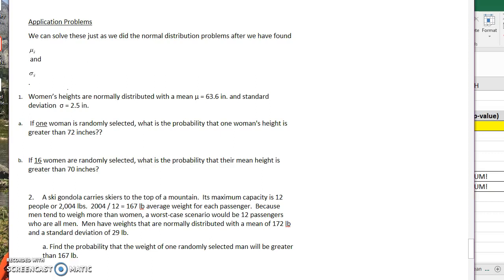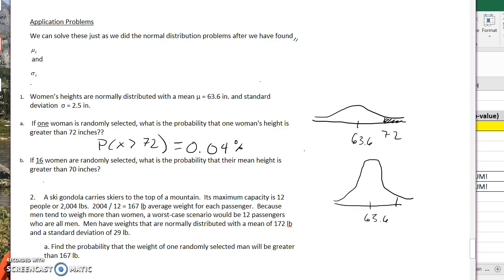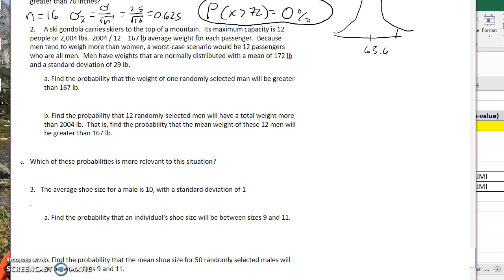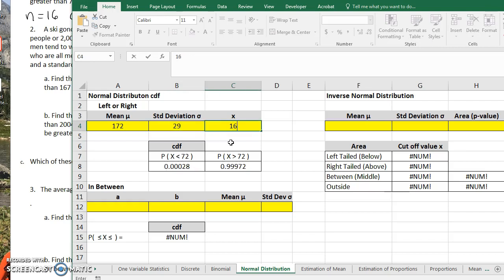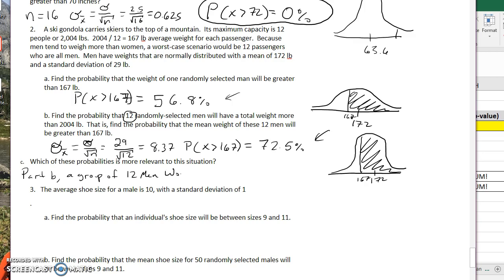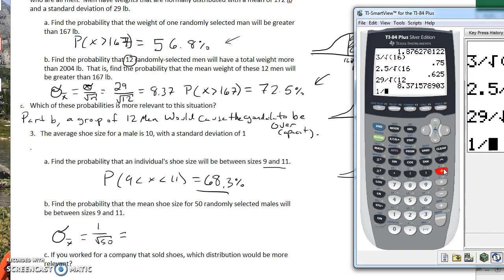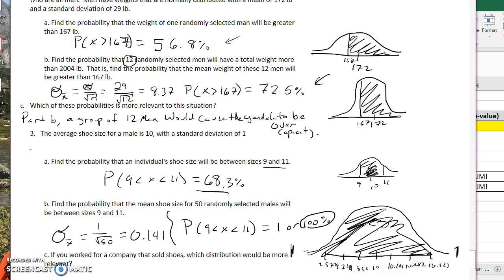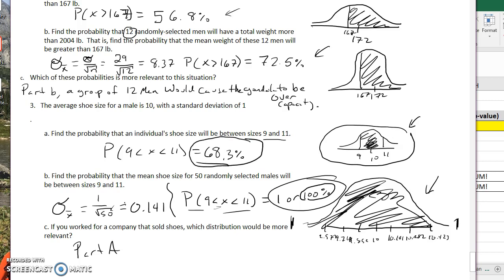MATH-130 CH6 Central Limit Theorem (part 2)